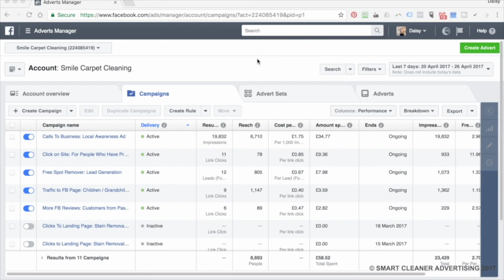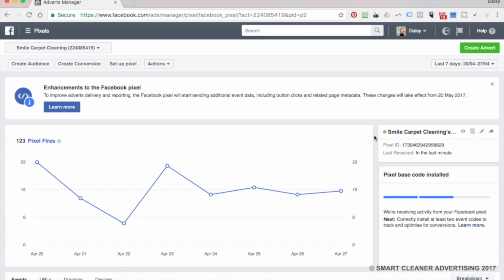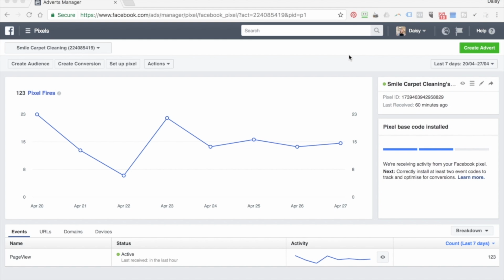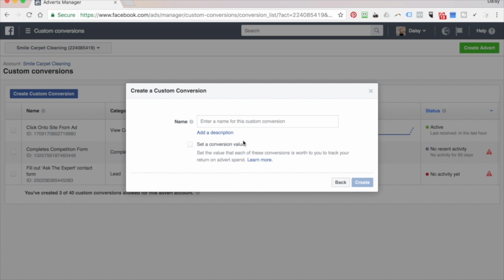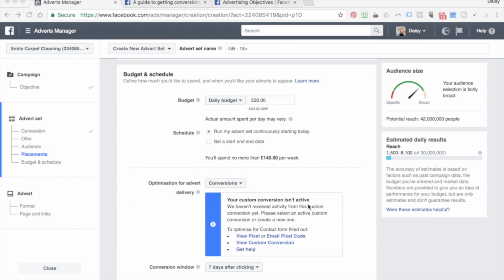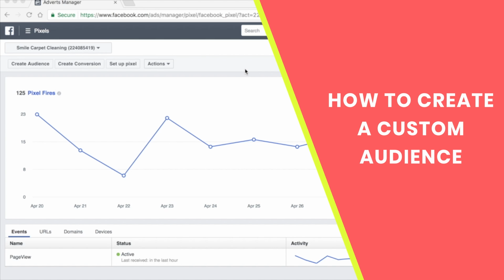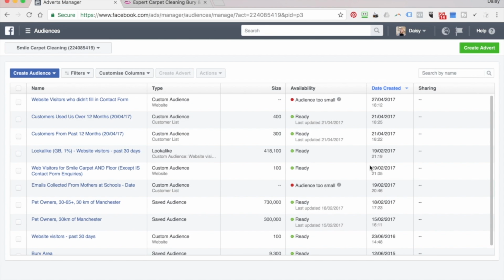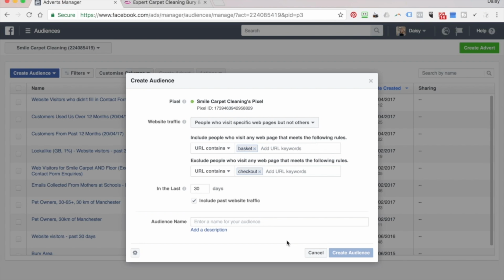How To Create And Add A Facebook Pixel To Your Website - 2019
How To Create And Add A Facebook Pixel To Your Website - 2018// This is a step-by-step guide to create, add and install your Facebook Pixel to your website. And we will give you some examples Facebook adverts you can create using the pixel for your cleaning business.

Digitool was founded to help over-worked cleaning business owners. We create marketing strategies that get your phone ringing, earn you more money and save you more time.

Sign up to be notified when we are next going LIVE on video to answer your questions.